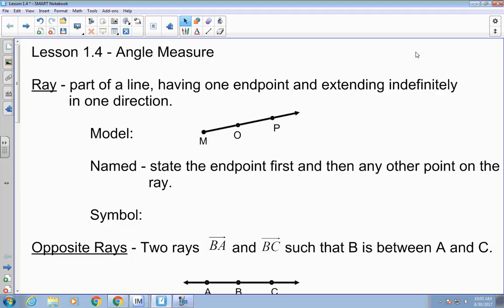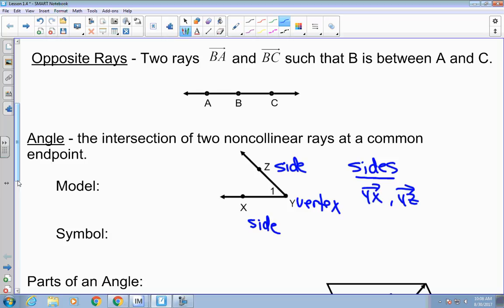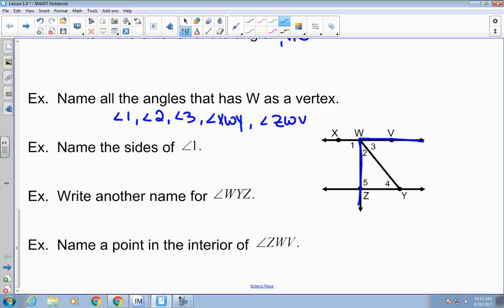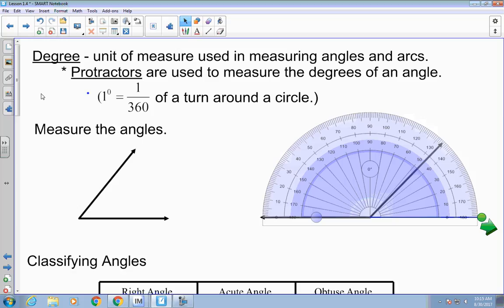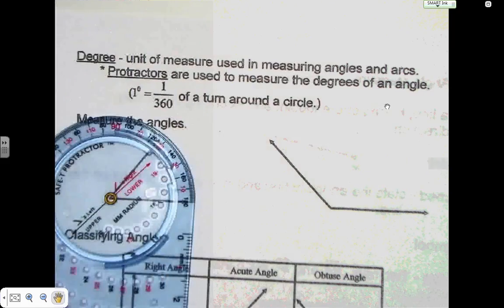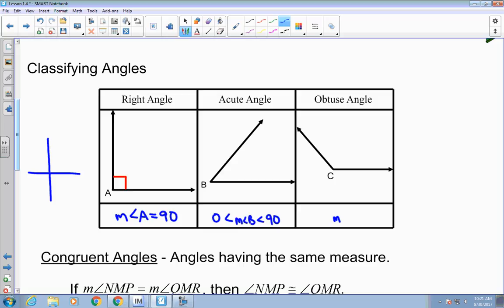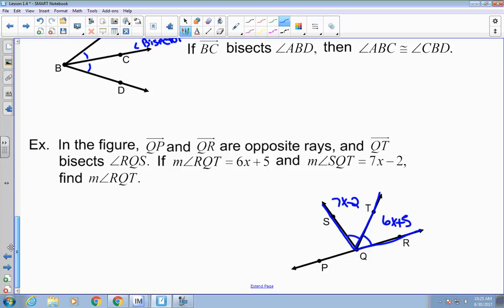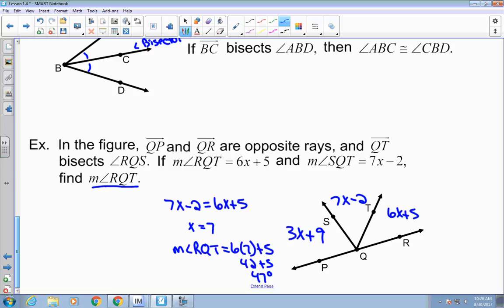Lesson 1 4